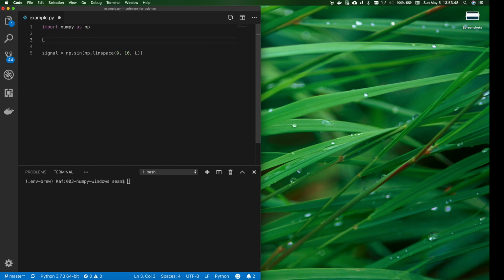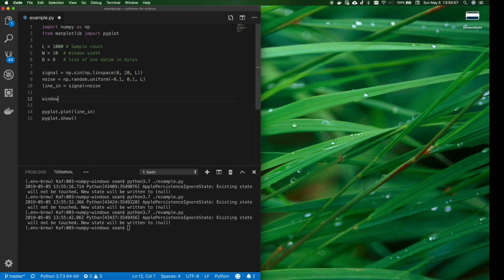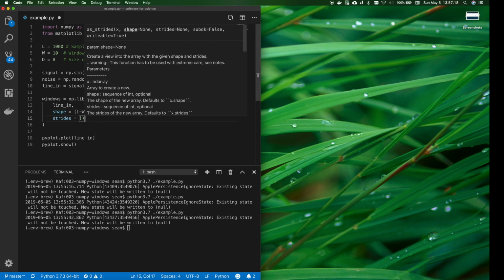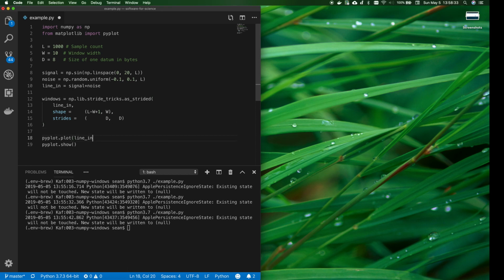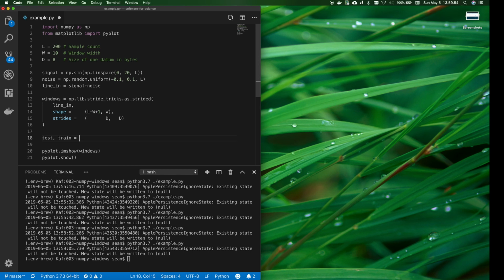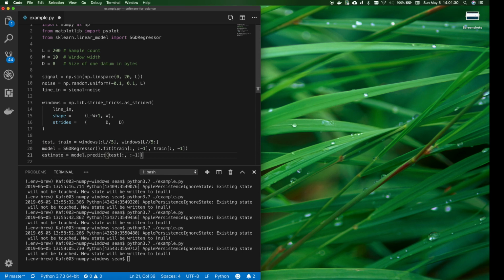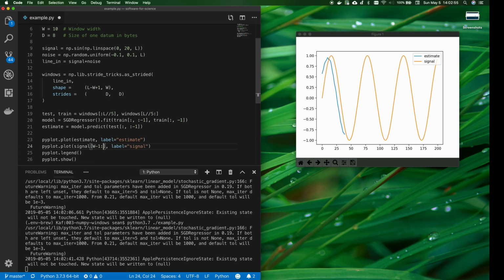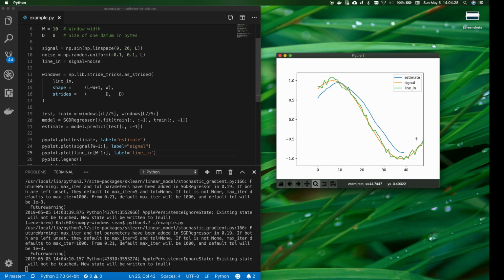Numpy Windowing: Making Windows with Strides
Numpy is fast. But when slicing and copying arrays are still too slow, how do you make it even faster? This is a problem that we encountered when doing machine learning in real life. How can you solve this problem when you need to use other Python tools like scikit-learn or keras?

In this video, we will continue the last video and show you how to implement windows with strides in numpy and feed the results into a standard API (scikit-learn).

1:00 No guardrails
3:37 Code structure
4:21 The Python code
15:11 Closing comments

MUSIC
Nimbus by Eveningland